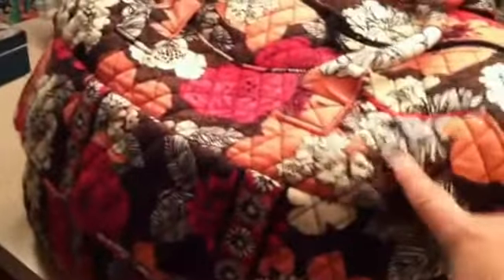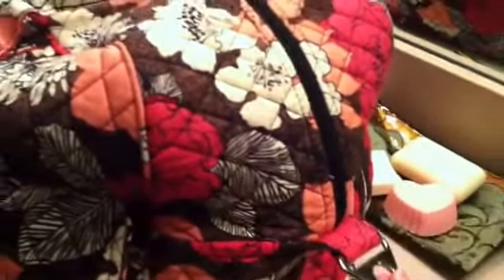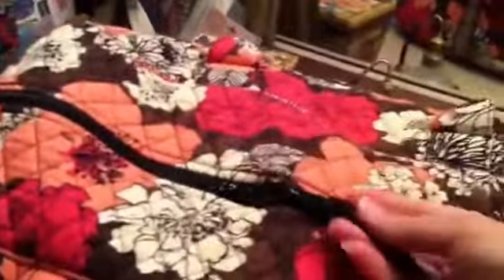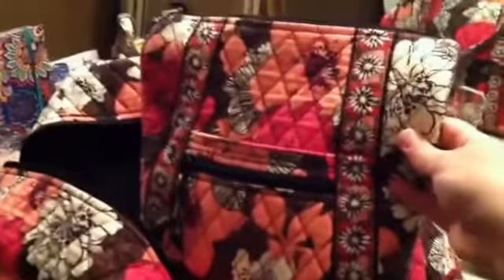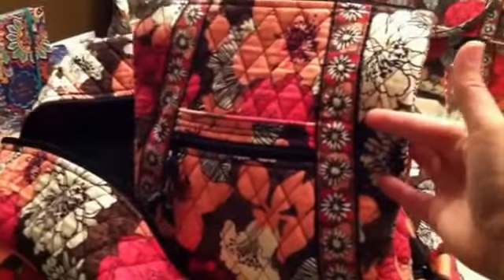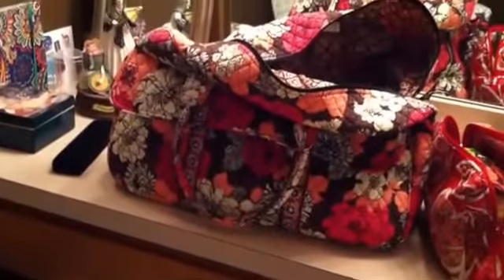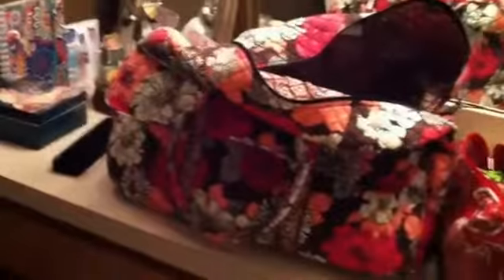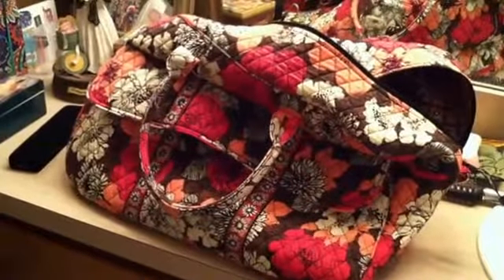Vera Bradley Grand Traveler Review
VB Grand Traveler on Mocha Rouge. Unpacked from overnight trip.